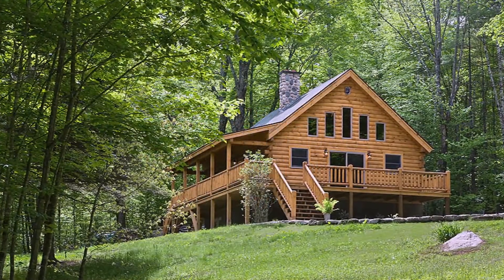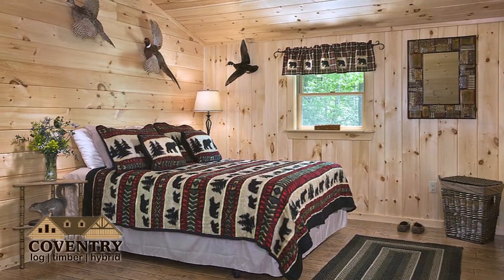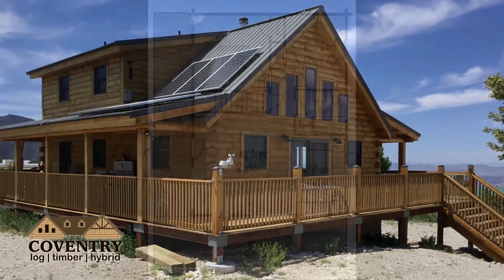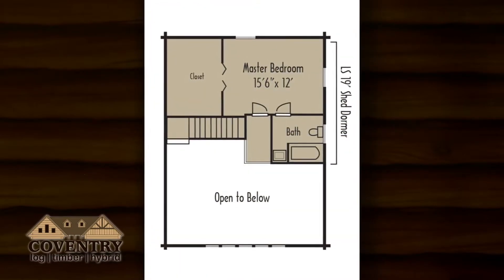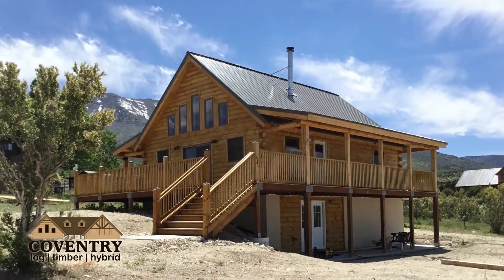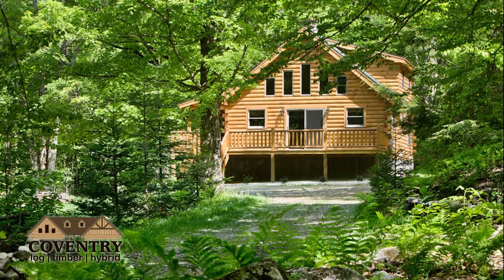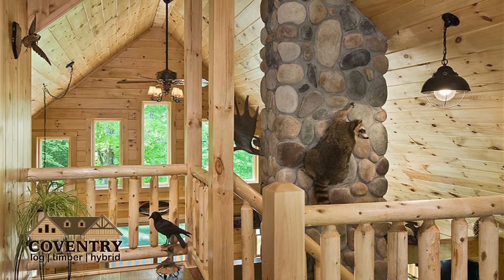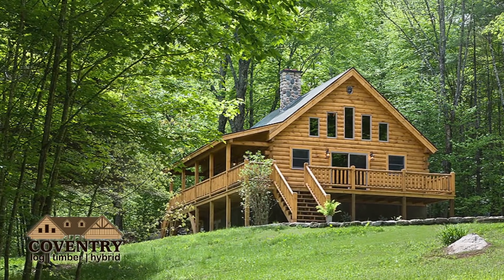Featured Home - Ascutney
Featured Home by Coventry Log Homes - The Ascutney